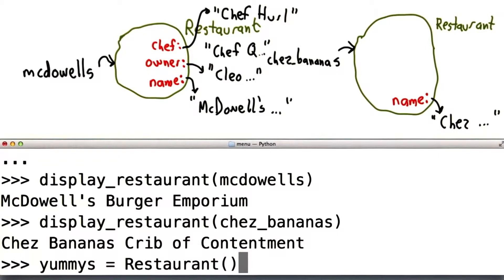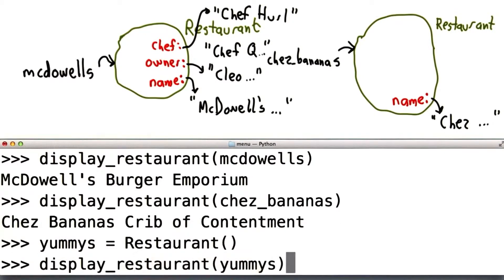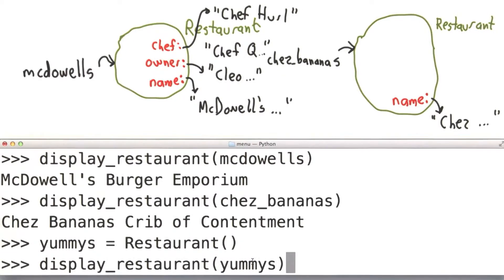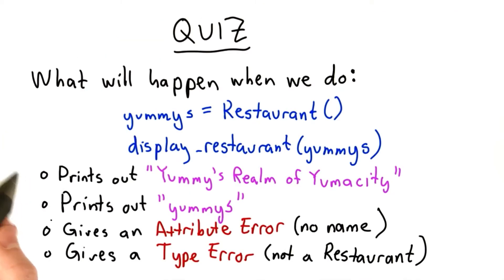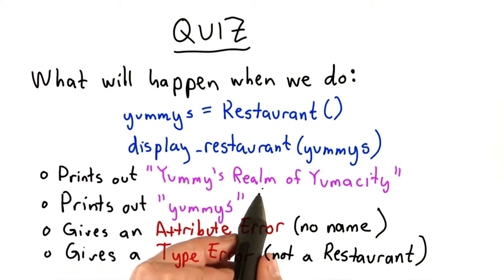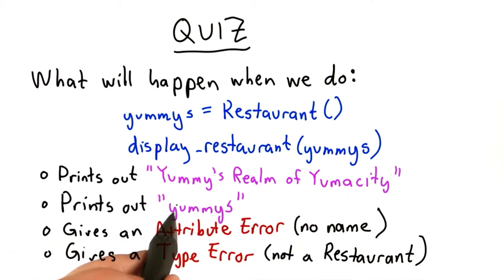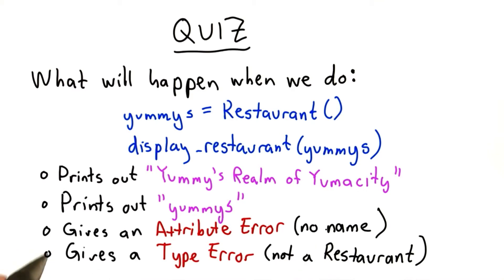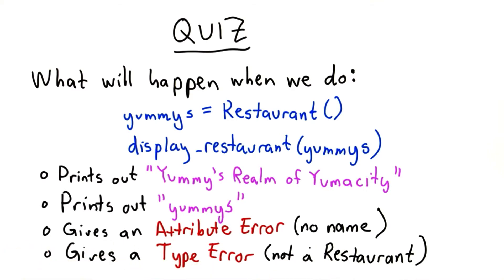What Will It Do - Intro to Computer Science